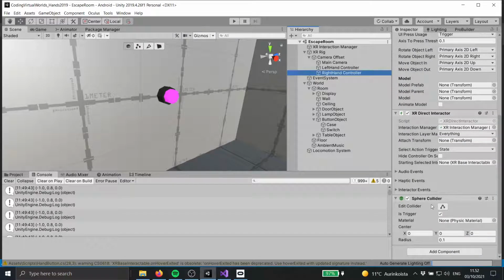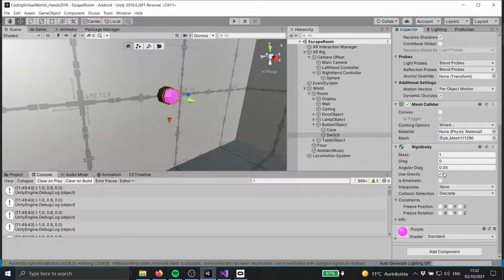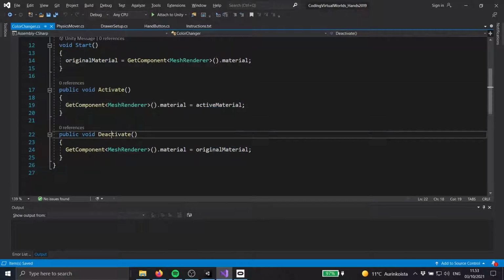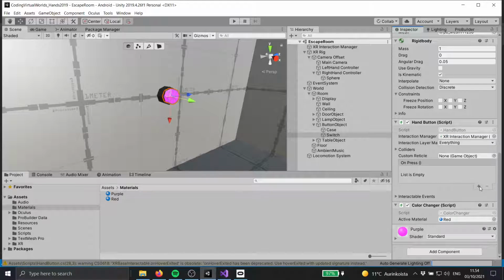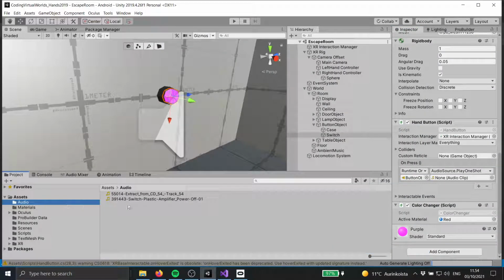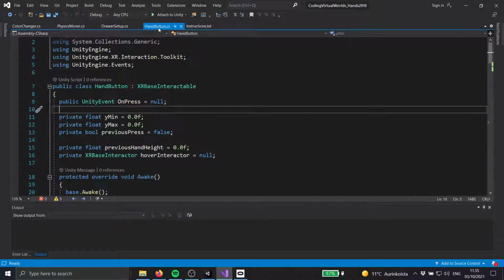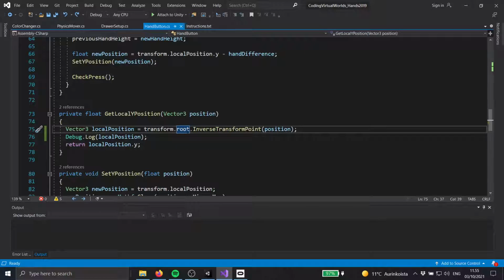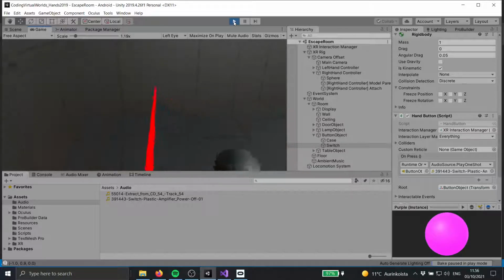W4 VR Button